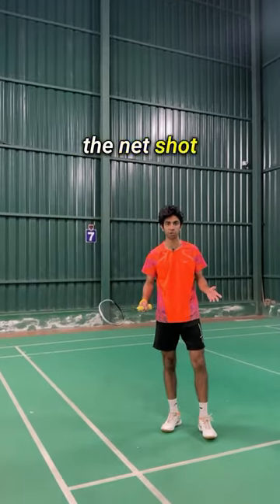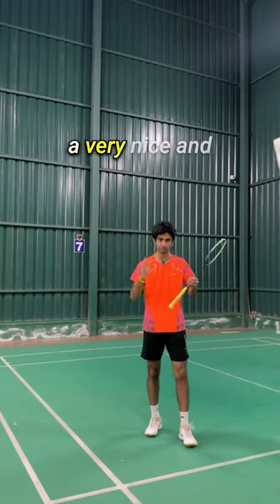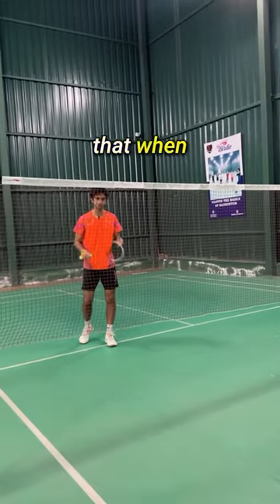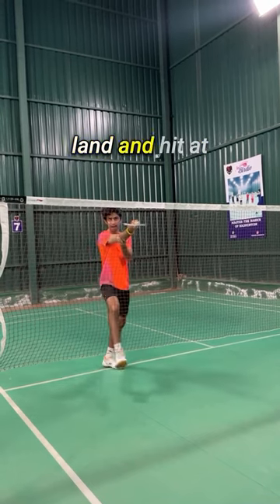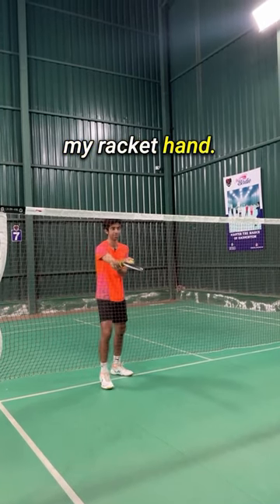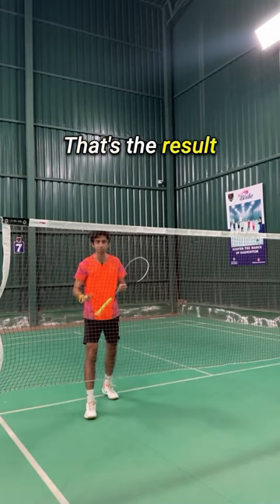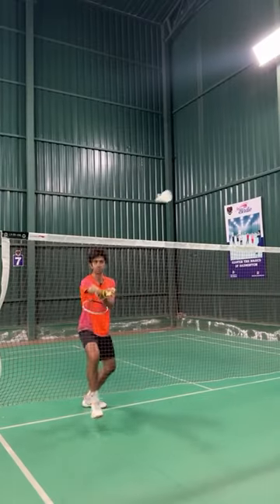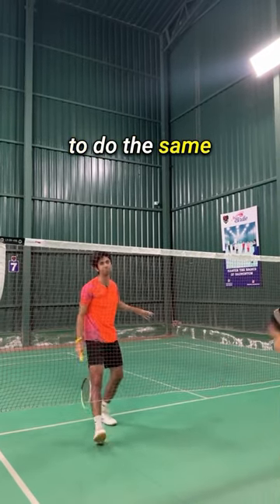Simple net shot tip💡